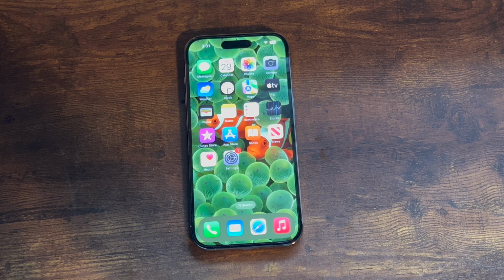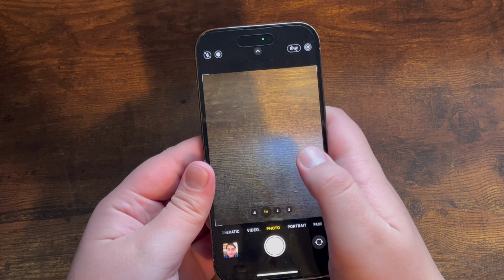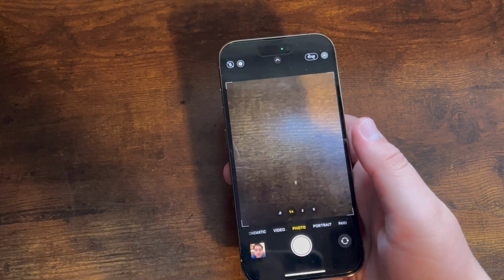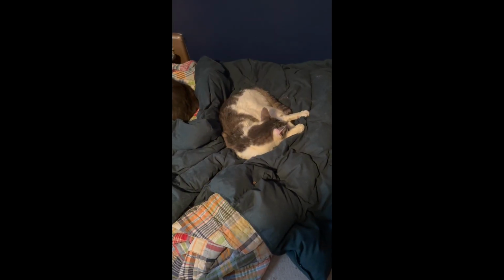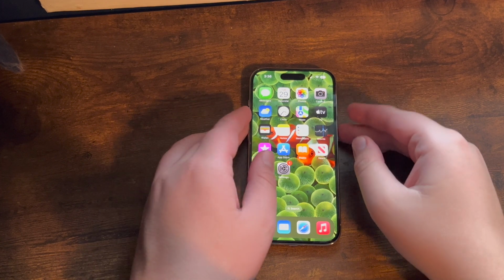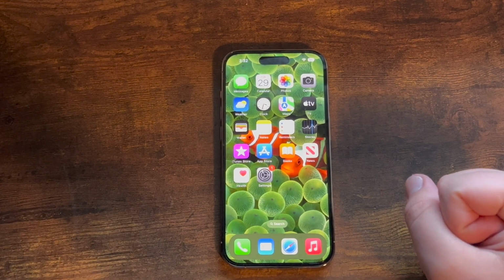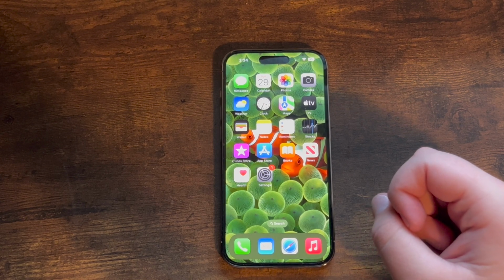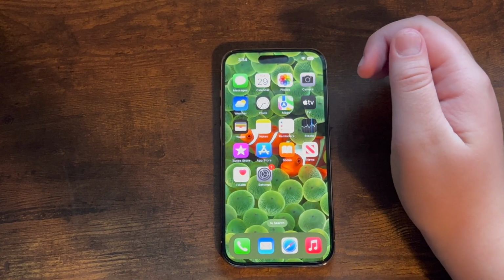Should you buy the iPhone 14 Pro?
Next video: Should you still buy the iPhone 11 Pro Max in 2023?